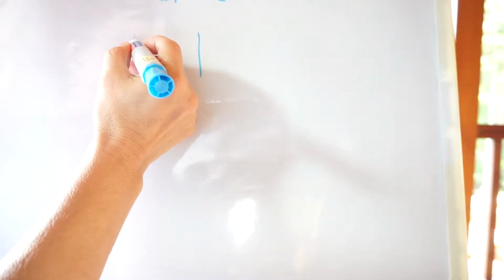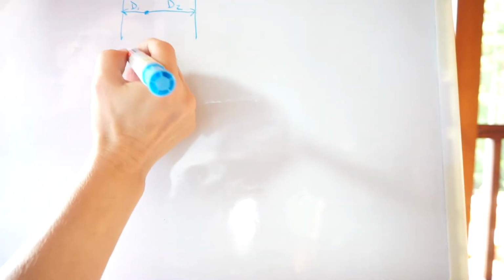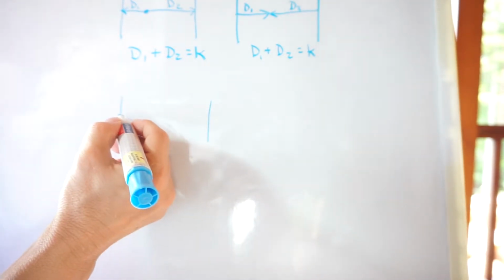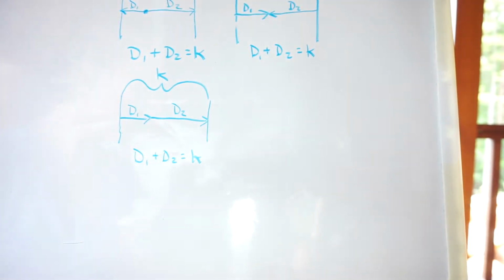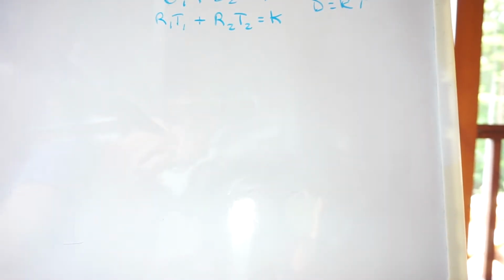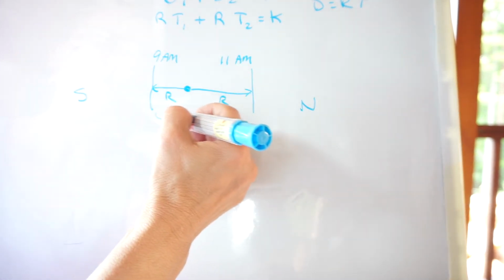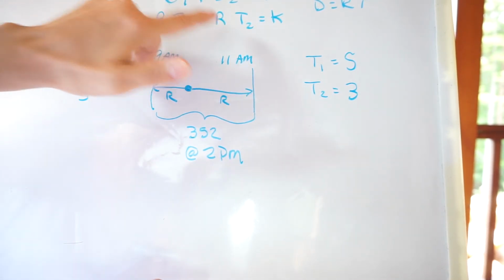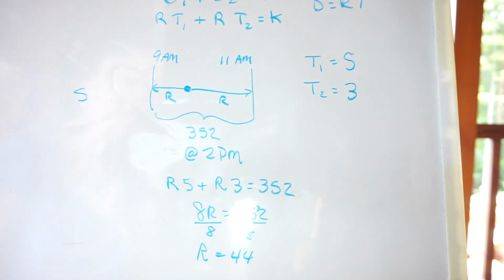Motion problems #4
Motion problems-unequal distances #1